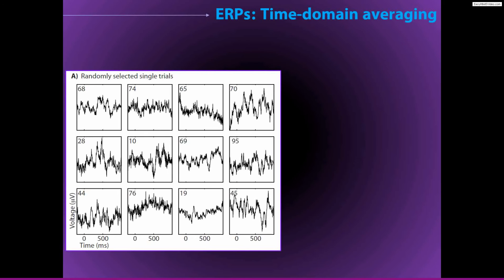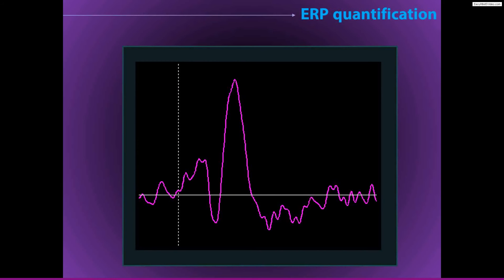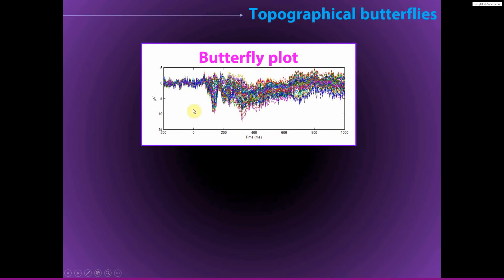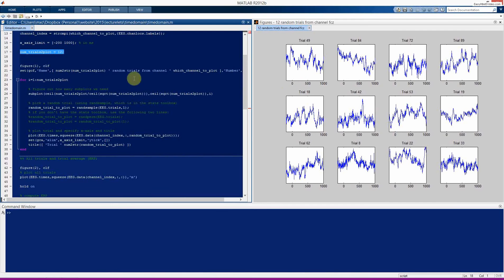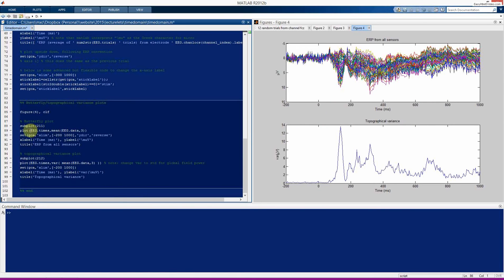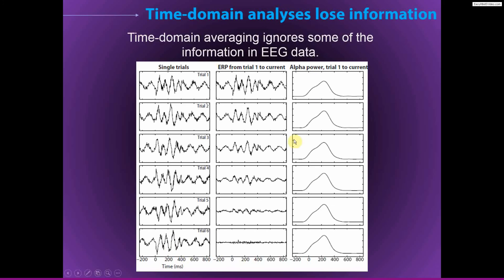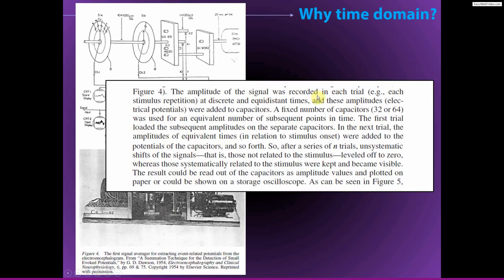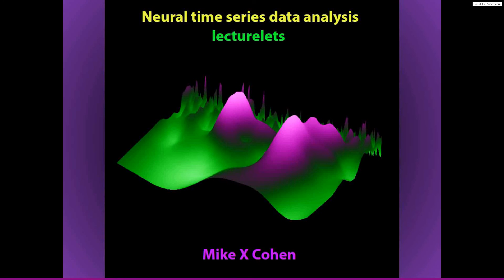Overview of time-domain analyses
This video introduces the mathematics behind event-related potentials (averaging) and how to compute ERPs in Matlab. You'll also learn how ERPs were computed in the 1950's.